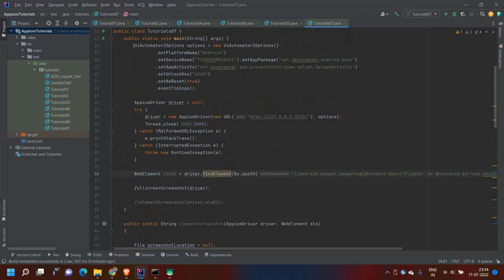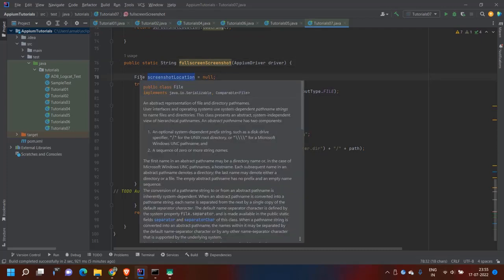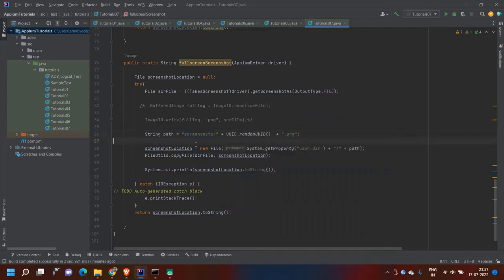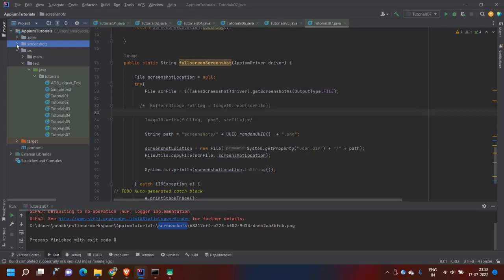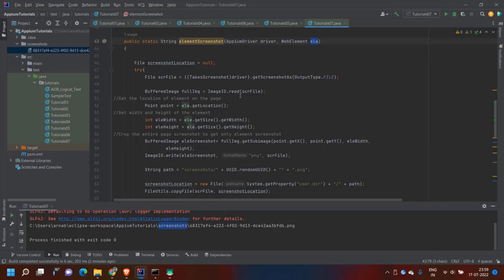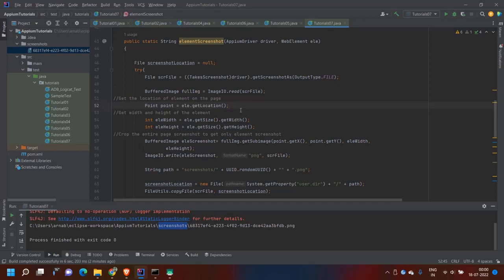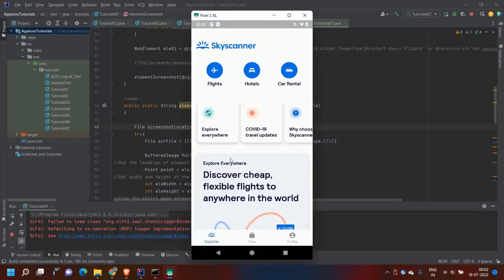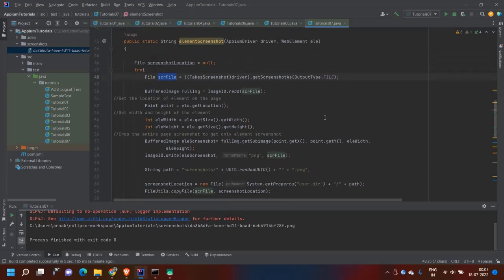How to take screenshot of an element or full screenshot using appium | Appium Tutorials | Appium 2.0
In this video, I have discussed how to take screenshots using appium and I have discussed how anyone can take a screenshot of a particular element and save it. This code will work for appium 1.0 and 2.0 as well.

File : Tutorials07.java